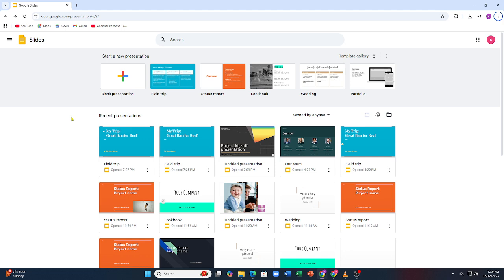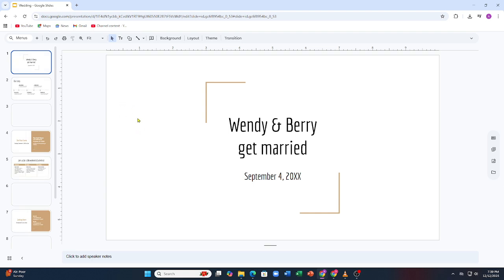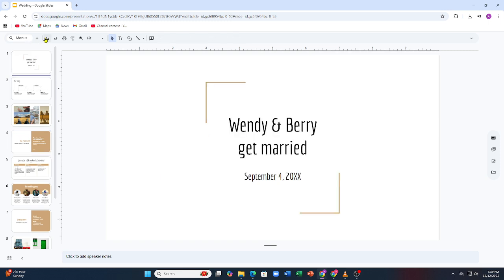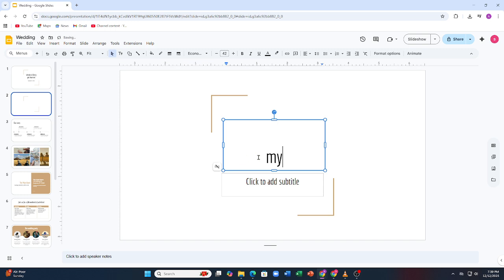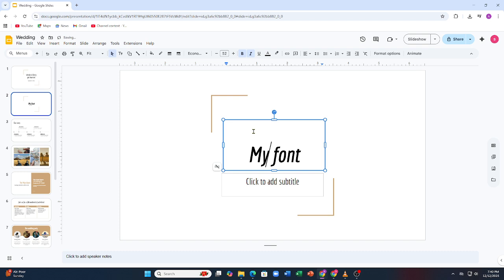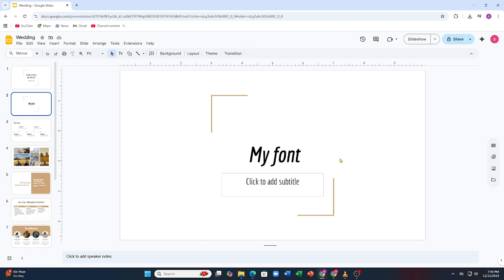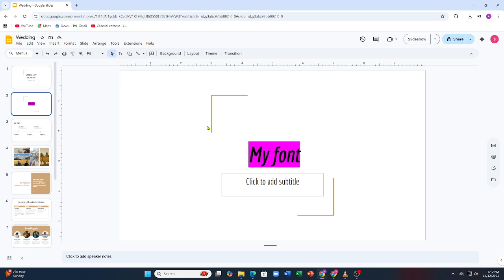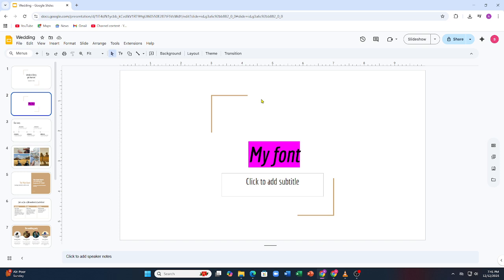How to Add Custom Fonts to Google Slides simple! Full 2026 Guide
Learn the complete 2026 guide on how to add custom fonts to Google Slides! This simple, step-by-step tutorial helps teachers, students, and professionals personalize their presentations by choosing unique fonts. Perfect for enhancing slide design, making presentations visually appealing, and creating professional-looking slideshows.